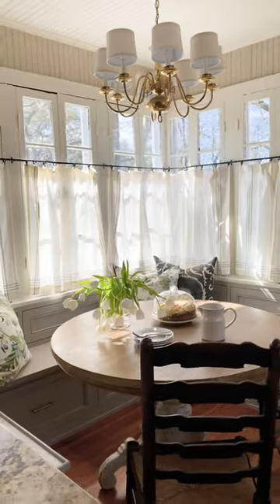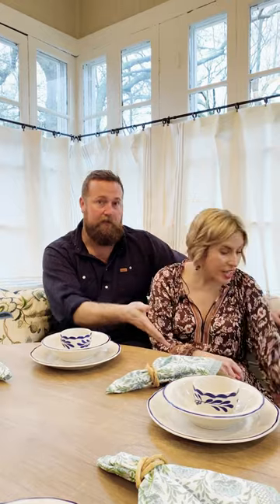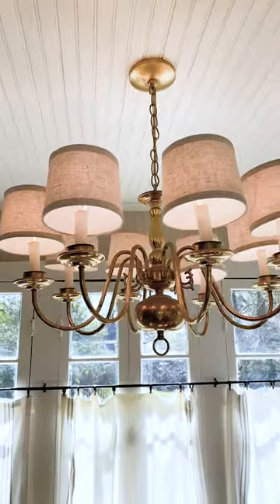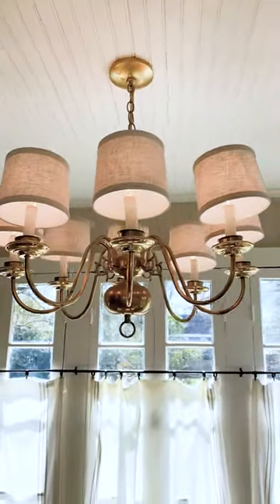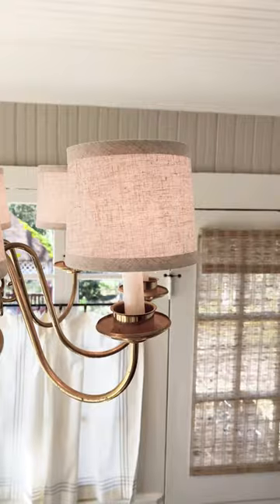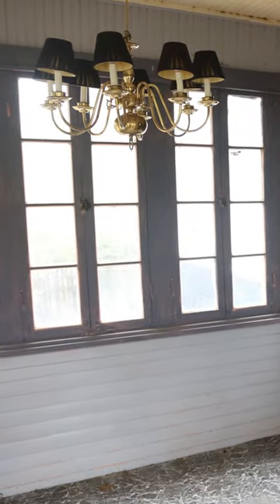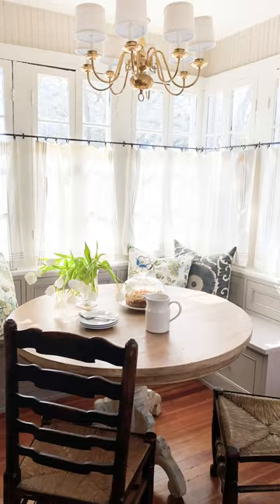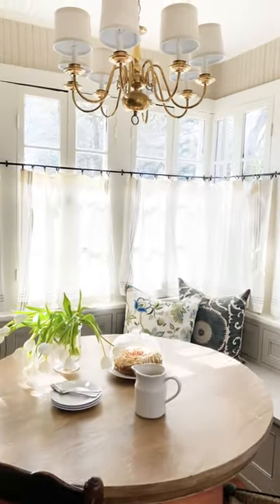The Napier's Upcycle an Antique Chandelier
Step inside a full 3D tour of this special project